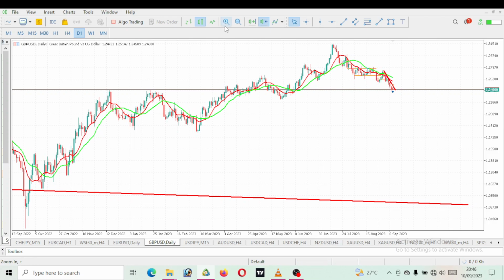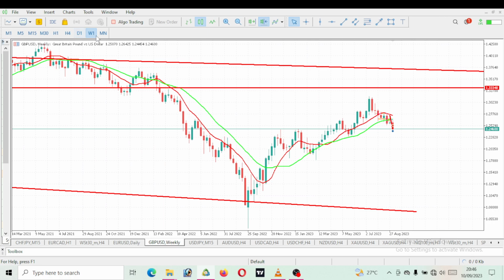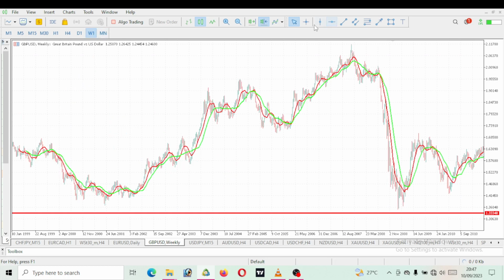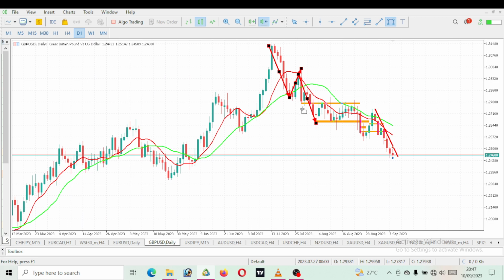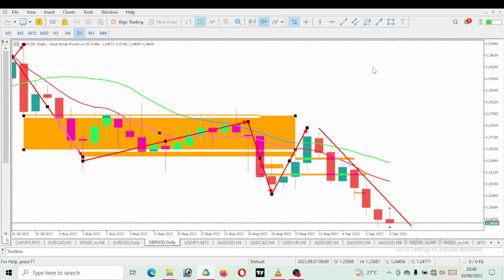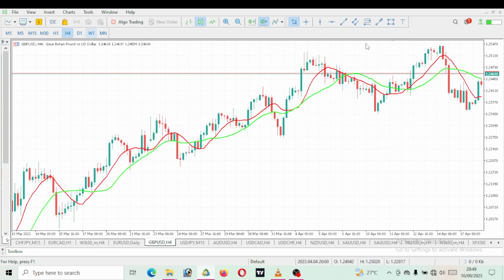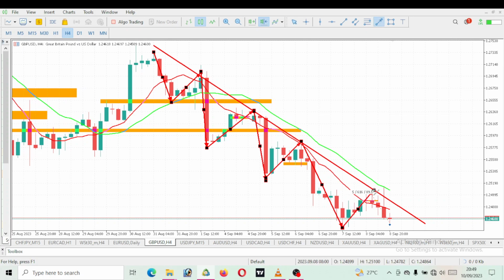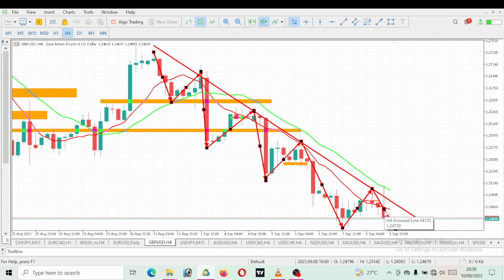GBPUSD Analysis Today | SEPTEMBER 11 - 15 2023 | GBPUSD Forecast | GBP/USD Technical Analysis